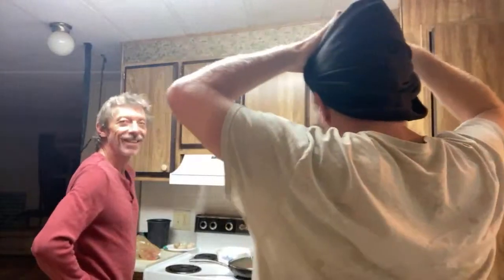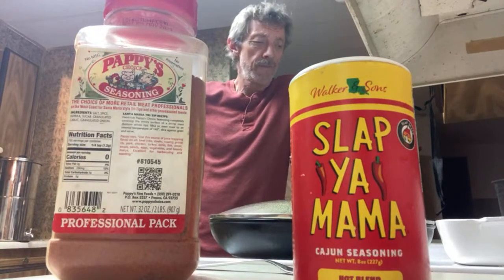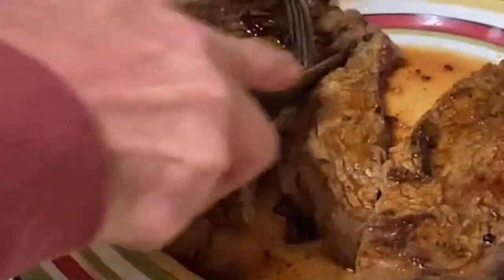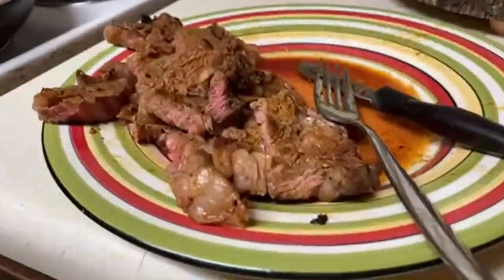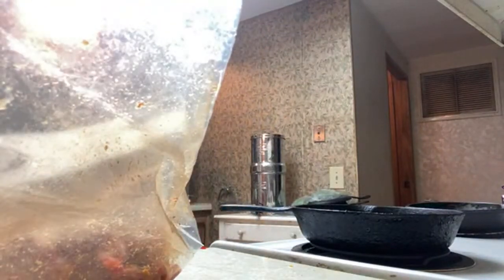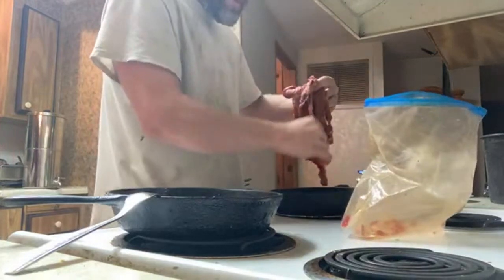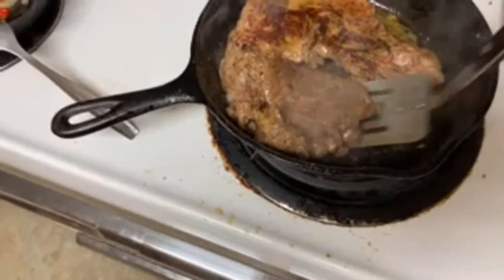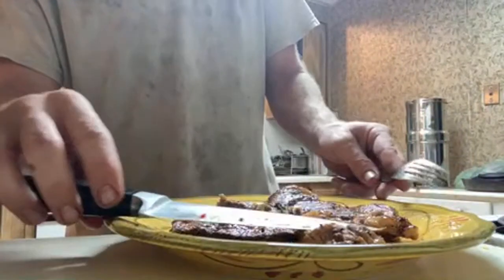Cookn Steaks on the Skillet and Talking about Fruit w/ Clark Friday Night LIVE